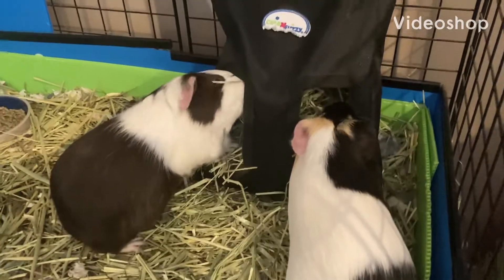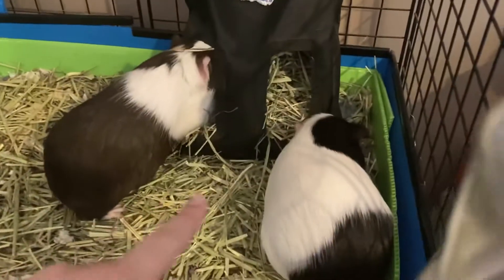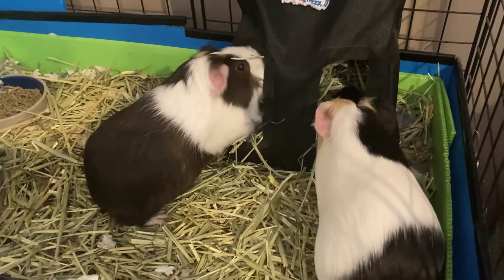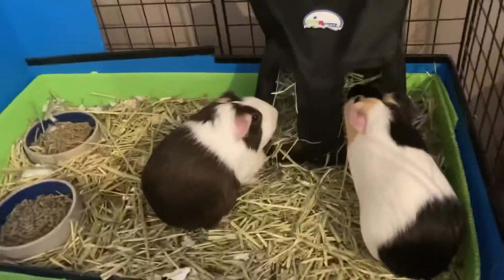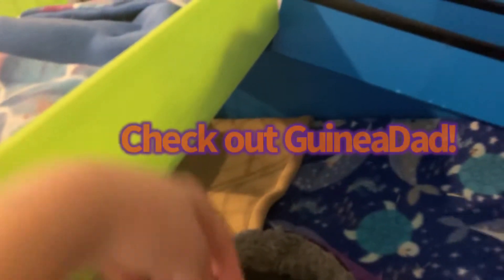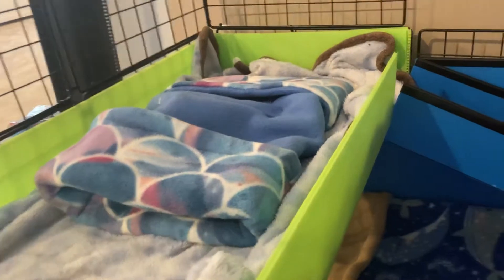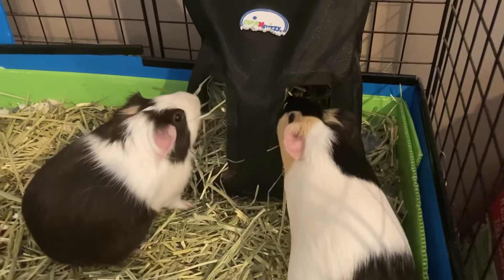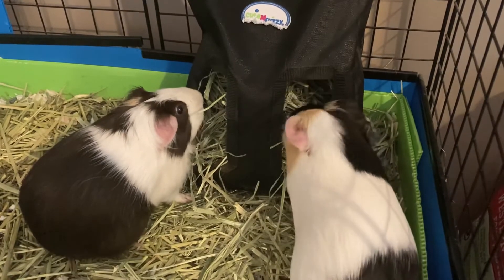Welcome To My Channel!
Hi everyone! The Piggie Corner will provide informational videos and just videos of my pigs! Make sure to check out @guineadad and @little adventures. Hope you enjoy this small video!